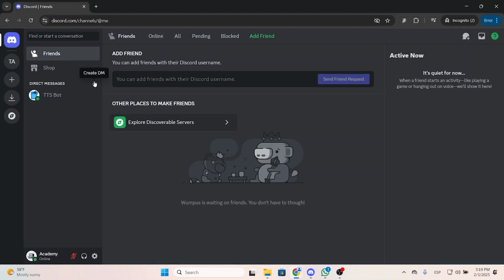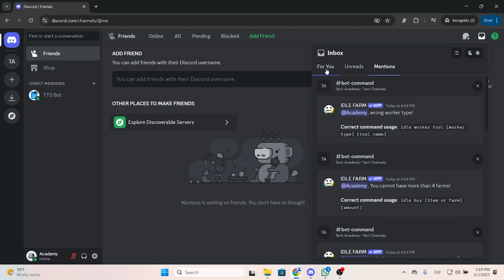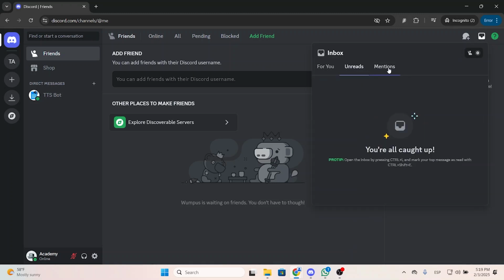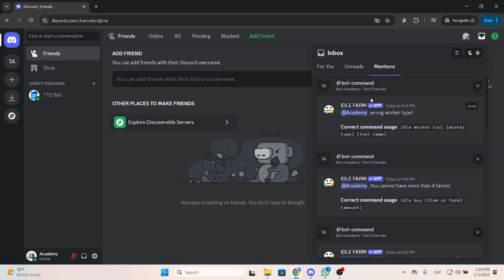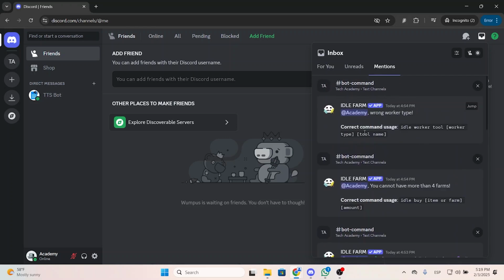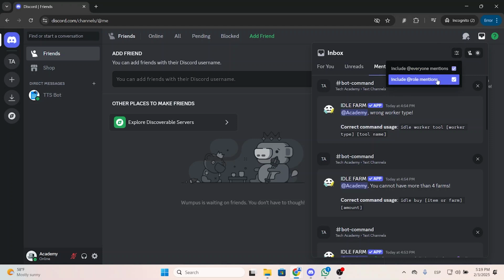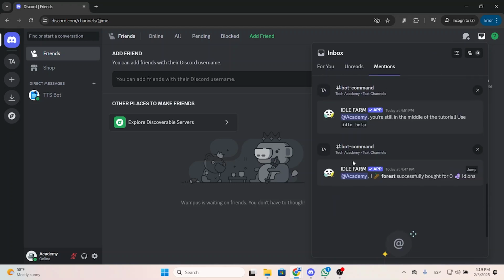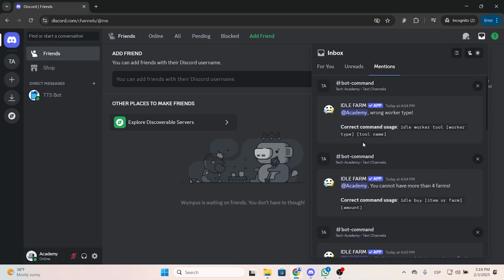How To See Discord Mention History (2025) - Easy Guide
How To See Discord Mention History Step By Step.

In this tutorial, you will learn how to see your mention history in Discord step by step. Never miss an important message or tag by accessing all your mentions easily. This guide is updated for 2025 and works on all devices.